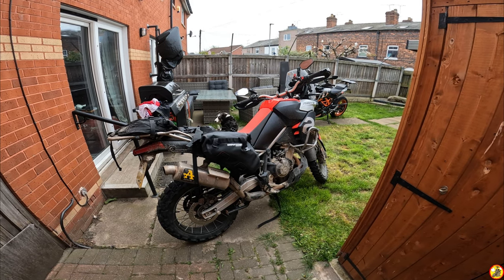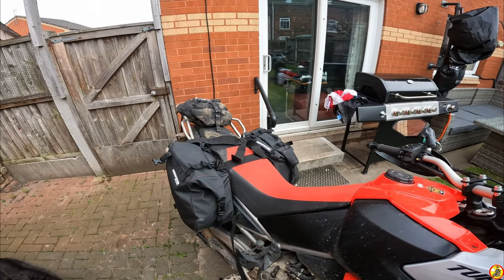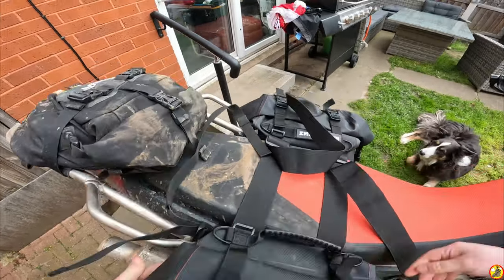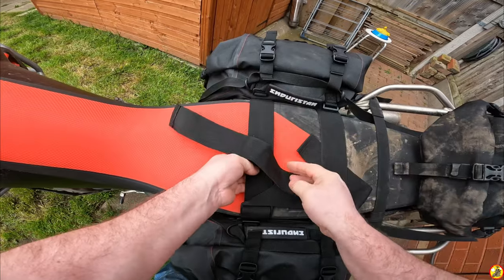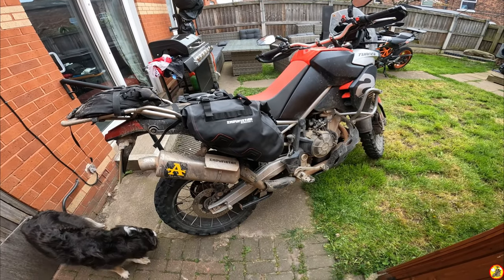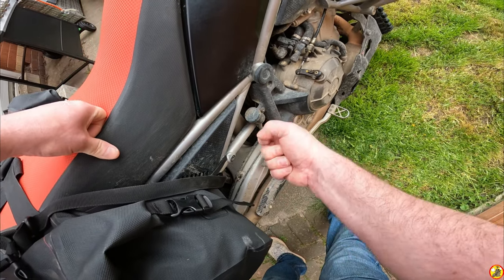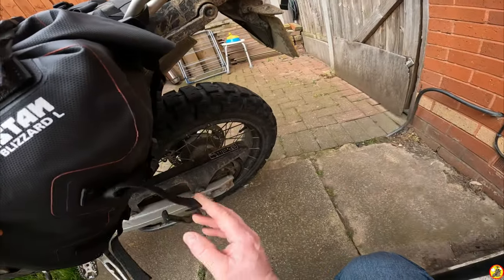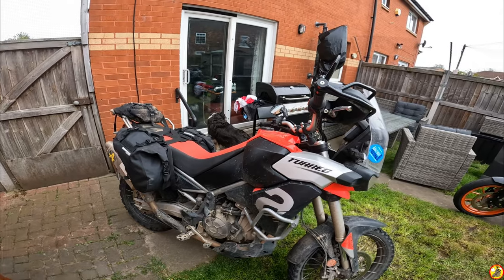Enduristan Blizzard Saddlebags | Aprilia Tuareg 660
Not gonna beat around the bush, I love these @Enduristan Blizzard L saddlebags. In this video I show how to fit them to my motorcycle; an Aprilia Tuareg 660, I also talk about a couple of improvements Enduristan could make to them to make them possibly more user friendly.

Here is a link to them for those who live in the UK:

My bikes:

2022 Aprilia Tuareg 660 with Arrow Indy Race titanium silencer, Arrow Stainless steel racing collectors, Gabro Racing ECU remap (via UpMap), Doubletake mirrors, Evotech Performance satnav bar mount, SW-Motech sump-guard, Hepco & Becker handguard protection, Kriega US40 RackPack & US10 drybags, Enduristan Blizzard Large Saddle-Bags

2020 Beta 390 RR with 2" lowered suspension by HM Racing Bulletproof Designs radiator guards, Seat Concepts lower seat, Doubletake bar mirrors, Acerbis handguards

2017 Suzuki GSX-R 750 with Yoshimura Slip-On Exhaust & modified gearing

2012 Moto Guzzi V7 Stone, aka "Lord Vader" which has been very customised

1984 Honda CB100N in original condition

Pretty much every motorbike I have gets fitted with a  @Quad_Lock  phone mount, I love that you can get different colours to suit different bikes and they have such a variety of mounting options.

Previous bikes that have featured on the channel:

2020 Moto Guzzi V85 TT with Zard Titanium Slip-On Silencer
2018 Triumph street Triple 765R [LRH]
2018 Beta Alp 4.0
2017 KTM 390 Duke

My kit:

Adventure Biking:
RST Pro Series Adventure-X jacket and jeans
Sidi Adventure 2 Gore-Tex boots

Rain/Winter:
Rukka textiles, Held Warm n' Dry gloves, Daytona Road Star GTX boots (all year round awesome)

My helmets:
Touring: Schuberth C4 Pro Carbon
Adventuring: Nexx X.WRL
Road bike rides: Nishua Enduro Carbon
Green Laning: LS2 Subverter, Nishua Cross Carbon or Nexx X.WRL
Trackdays: Shoei NXR

GoPro Hero 10 Black

1/4" to GoPro mount adapter